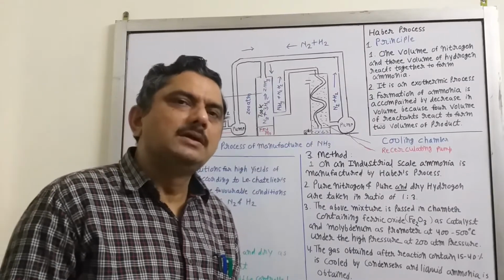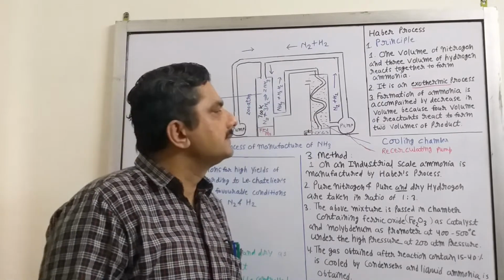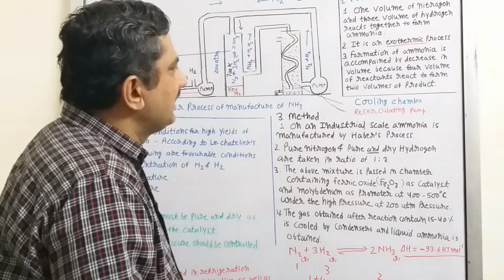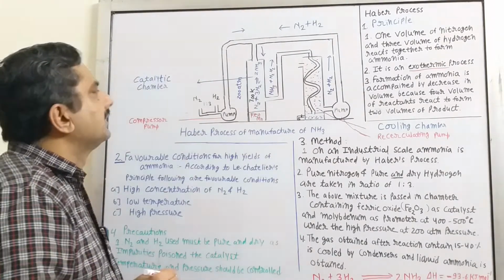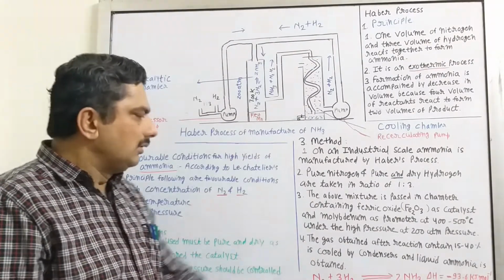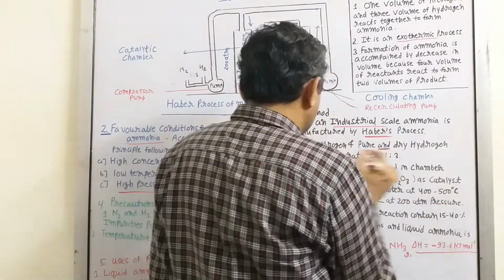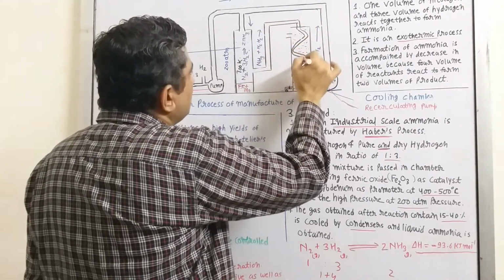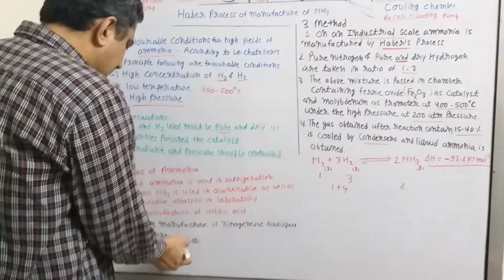Haber's process for Manufactures of Ammonia